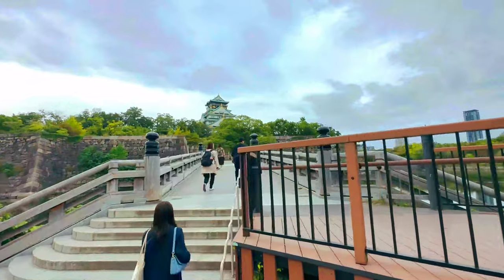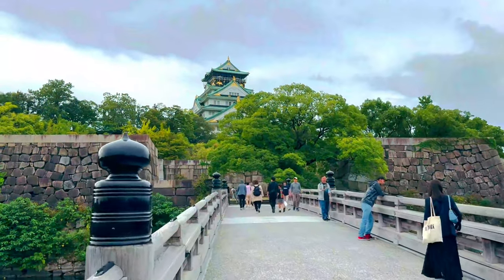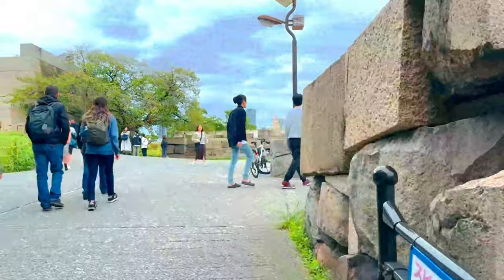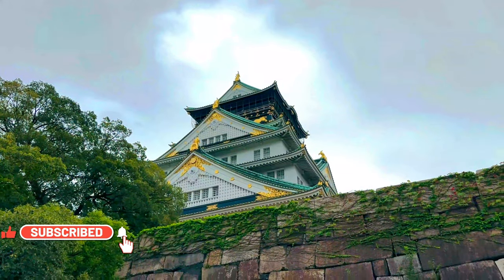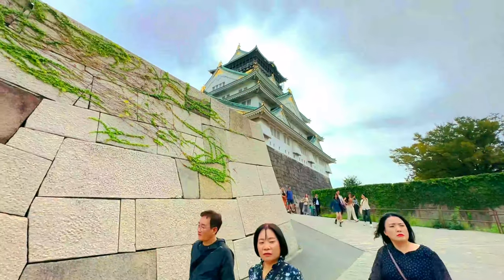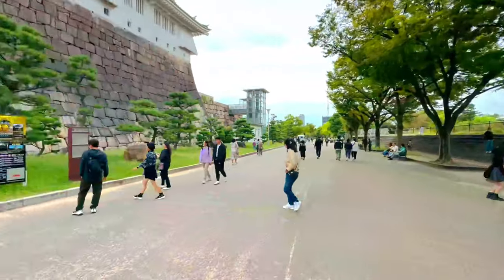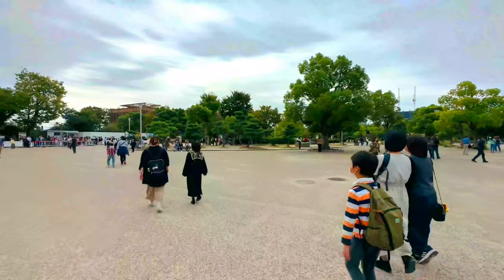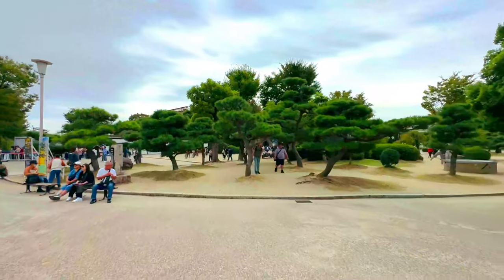Osaka Castle: A Journey through History and Architecture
Osaka Castle, a symbol of Japan's rich heritage, stands majestically amidst modern Osaka. Its towering presence and intricate architecture embody the feudal era's strength and splendor, offering visitors a glimpse into the country's fascinating history.